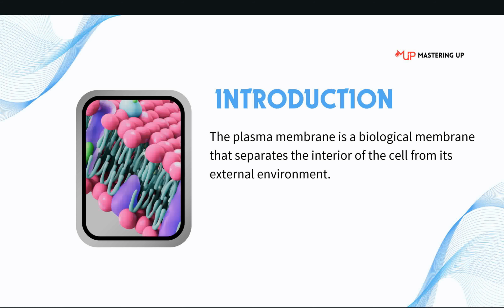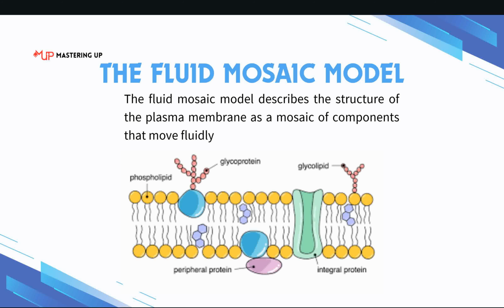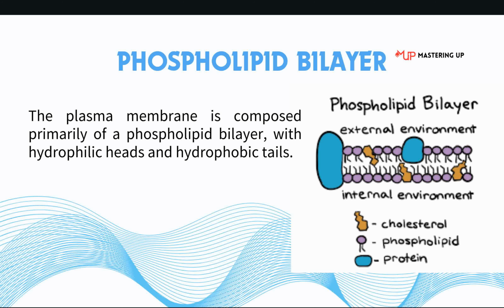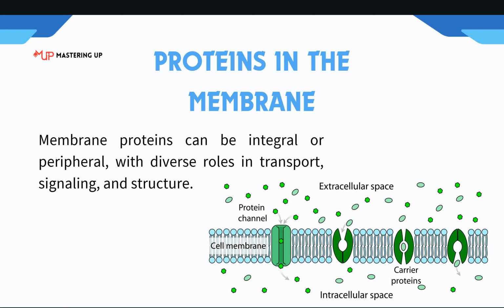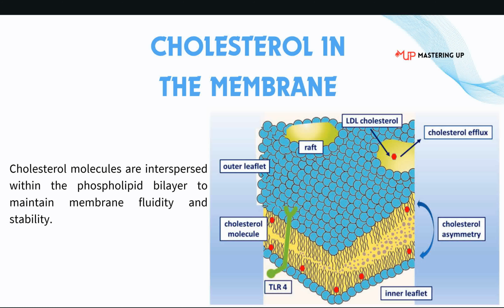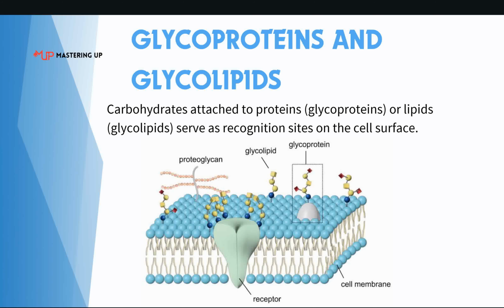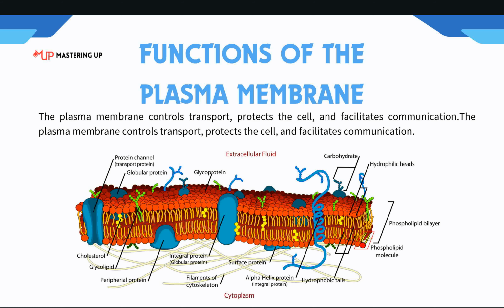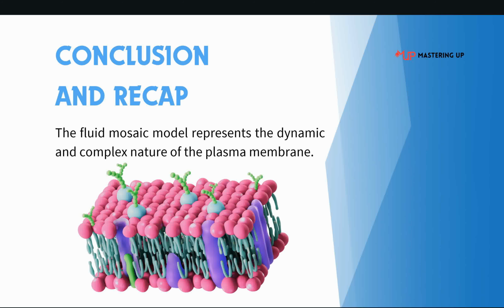The Fluid Mosaic Model of the Plasma Membrane | #20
The Fluid Mosaic Model of the Plasma Membrane | Structure & Function Explained 🔬

The plasma membrane is the gateway of the cell, controlling what enters and exits. But how does it work? The Fluid Mosaic Model describes the dynamic, flexible nature of the cell membrane, allowing it to maintain structure while facilitating transport and communication.

🔍 What You’ll Learn:
✅ What is the Fluid Mosaic Model? – Overview & Definition
✅ Key Components of the Plasma Membrane:

🏗 Phospholipid Bilayer – Hydrophilic heads & Hydrophobic tails

🧪 Proteins (Integral & Peripheral) – Transport & Signaling

🛡 Cholesterol – Membrane Stability & Fluidity

🏷 Carbohydrates – Cell Recognition & Communication
✅ Functions of the Plasma Membrane – Selective Permeability & Cell Signaling
✅ Why is it Called a "Fluid Mosaic"? – Movement & Flexibility of Components

This video is perfect for students, educators, and biology enthusiasts looking to understand how cells maintain their integrity and function.

💬 Why do you think membrane fluidity is crucial for cells?